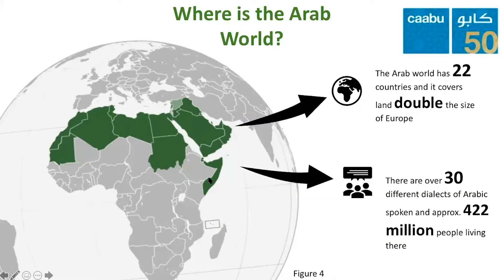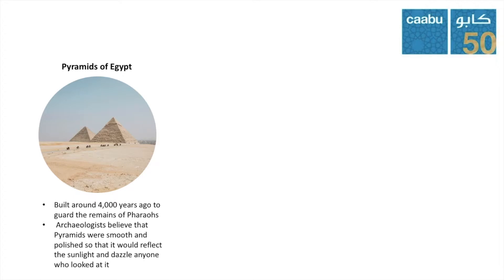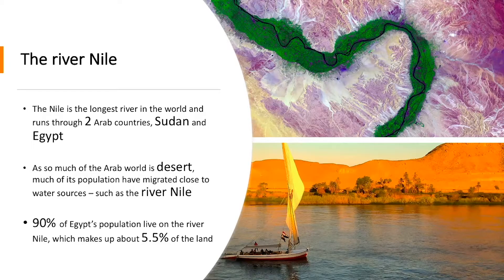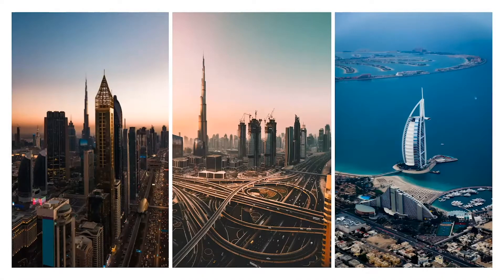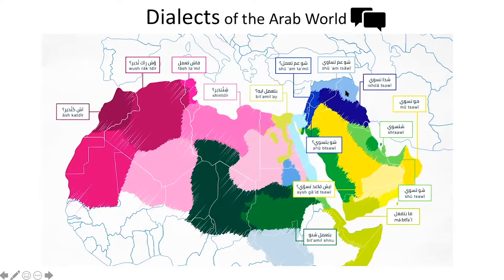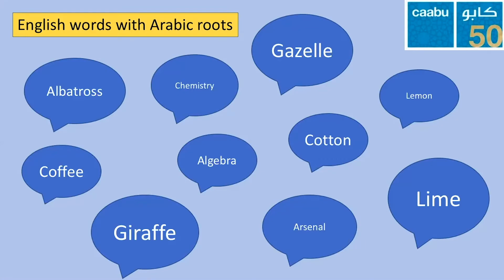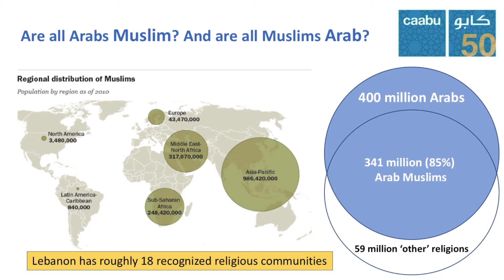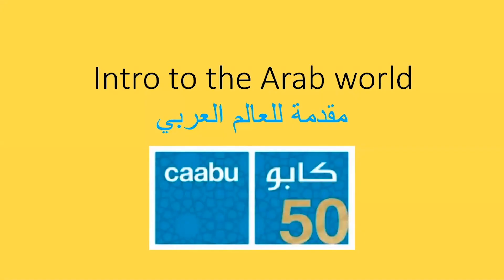Caabu Education - Intro to the Arab World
Do you want to expand your knowledge of the Arab World? In this educational video, we will briefly introduce you to the Arab World by exploring the different landscapes, dialects and peoples of the Arab World.

After watching this video, try out our Kahoot quiz to see how much your knowledge has expanded!